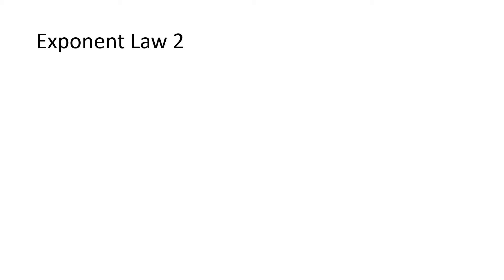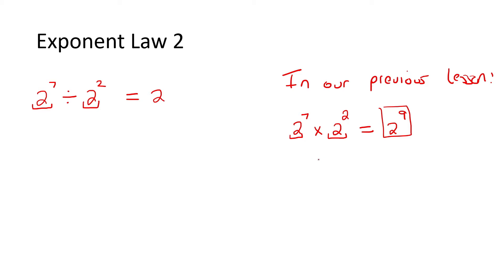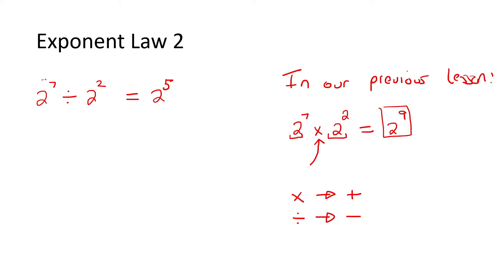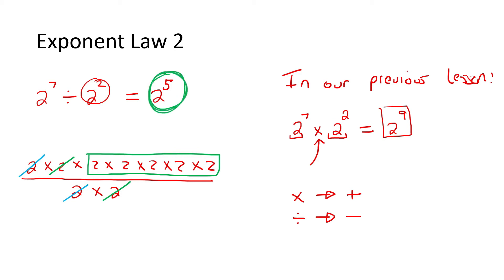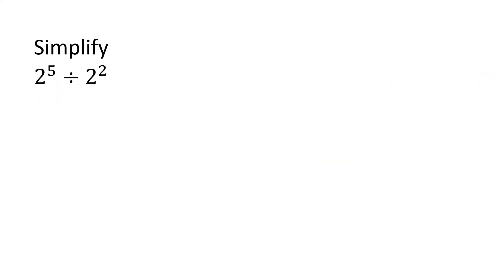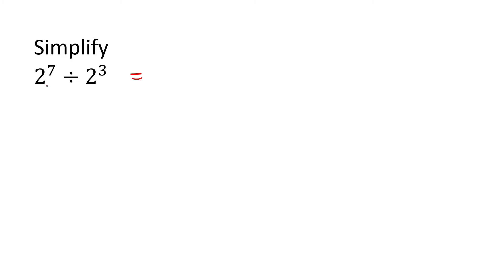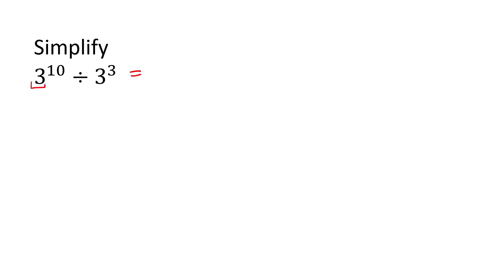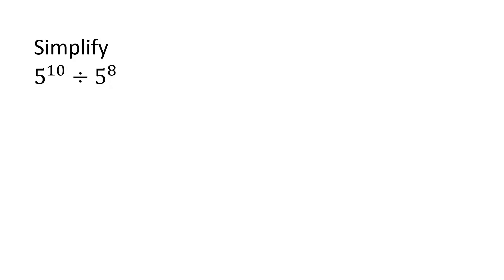Exponents Grade 8 | Subtract Exponents